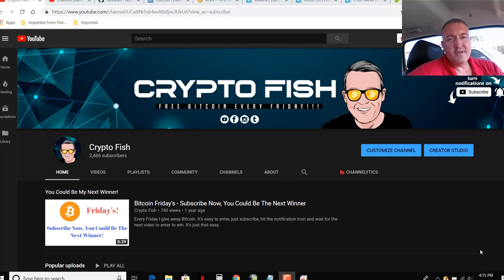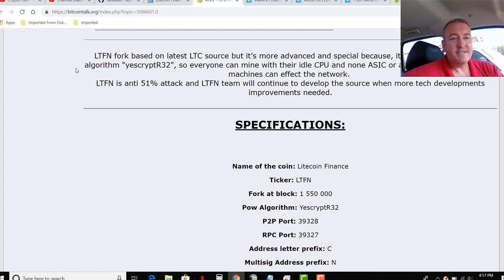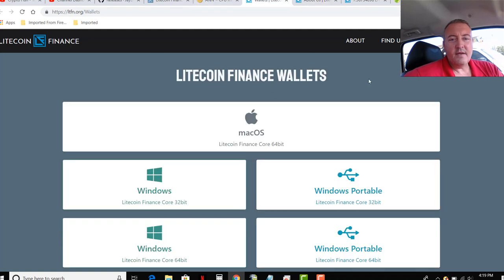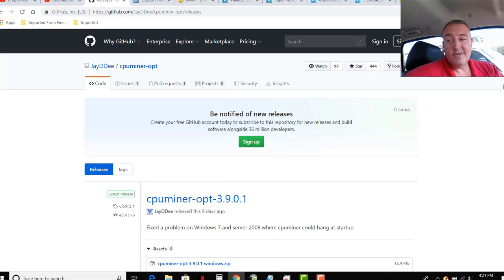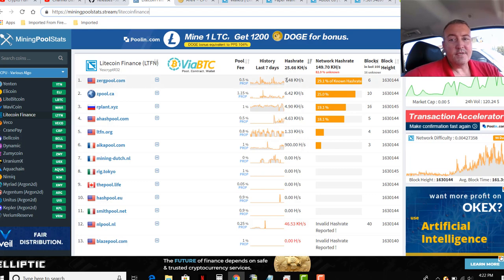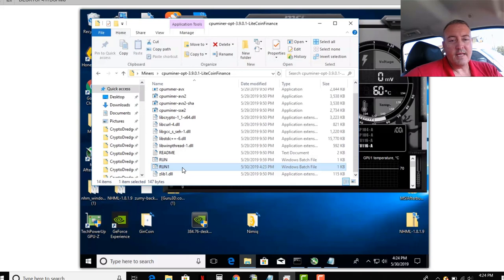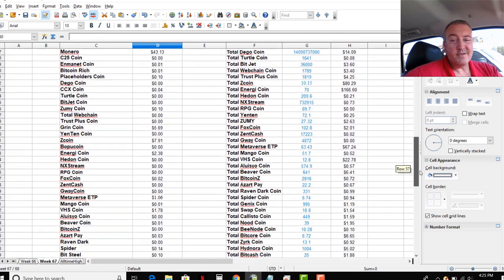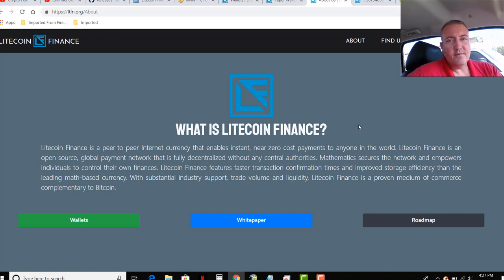Litecoin Finance Mining Guide | YescryptR16 Algo | Speculative Coin Mining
In today's new cryptocurrency coin mining series I go over the project Litecoin Finance.  This Litecoin Finance mining guide will show you how to get started mining this YescryptR16 mining algorithm from start to finish on your computers CPU.  All the information you'll need is below.  Just watch the video all the way through to find out how to mine Litecoin Finance from start to finish, including both Litecoin Finance miners, Litecoin Finance wallet and even the Litecoin Finance coin price.

Below is the Litecoin Finance RUN.bat file(s) you'll need to save in your Litecoin Finance miner folder you downloaded and unzipped on your computer/rig.  Just change the pool(optional) and your wallet address to your own.  You can change the rig identifier to your own or just take it off completely, your choice.

CPU Miner .bat file
cpuminer-avx -a yescryptr16 -o stratum+tcp://yescryptR16.mine.zergpool.com:6333 -u CXFxLzgF8gorGLPPyarkjHeBRpGBJ1noRu.CoreI5-8600k -p c=LTFN

My Rigs:

AMD Rig Parts List:

6GPU Mining rig Aluminum Stackable Mining RIG Case

Nvidia Rig Parts List:

6GPU Mining rig Aluminum Stackable Mining RIG Case